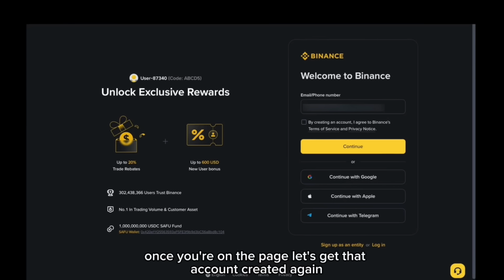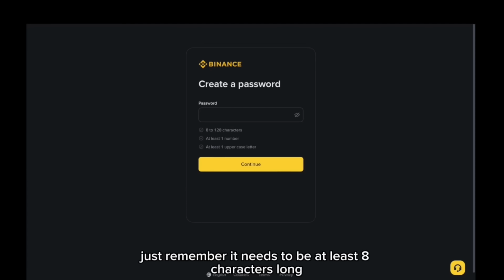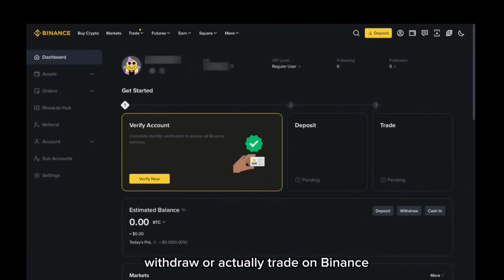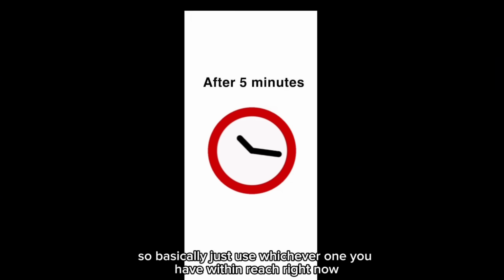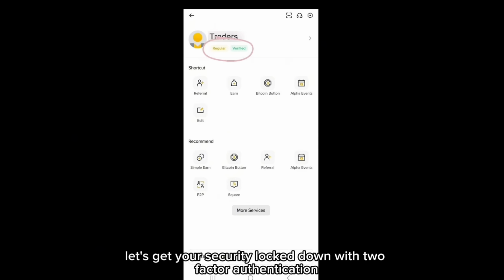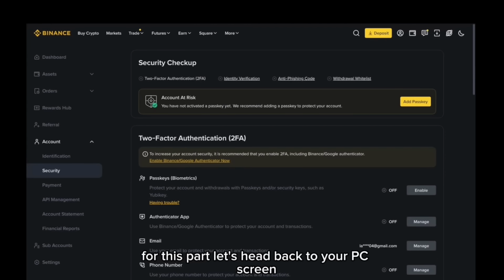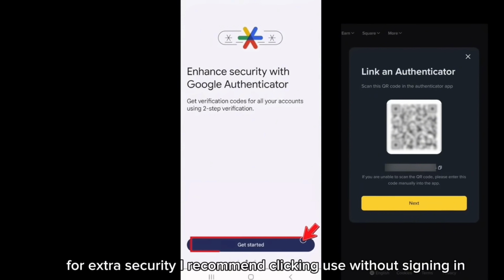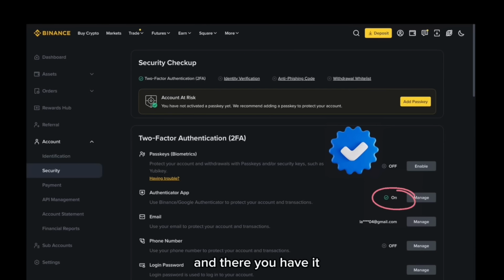How to Create a Binance Account | Step-by-Step Guide You Need